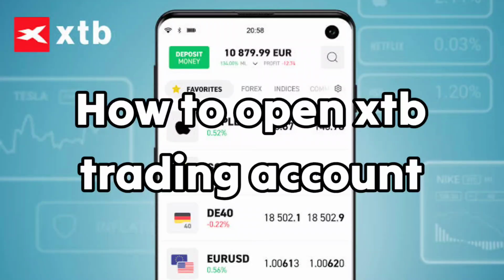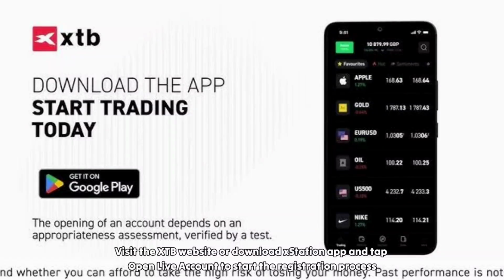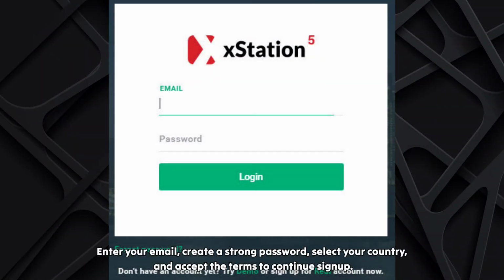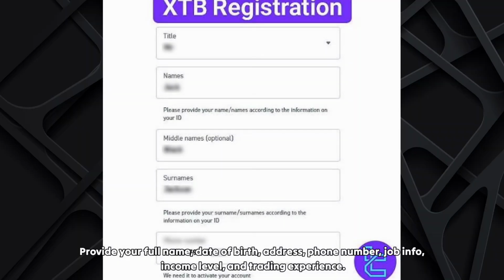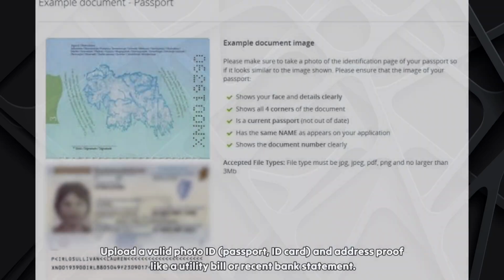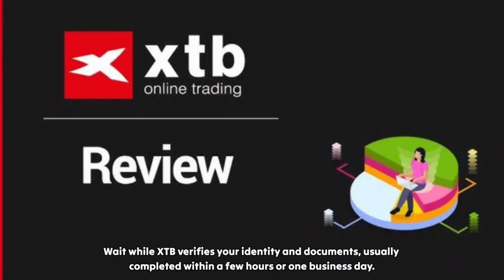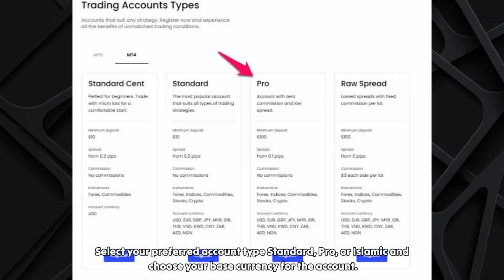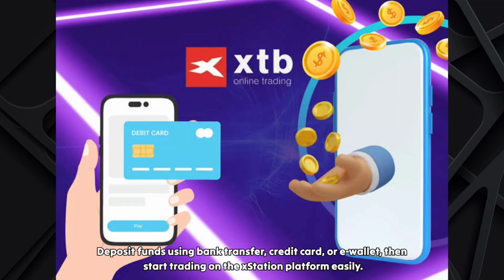How to open XTB trading account (2025) l DoubleZ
How to Open an XTB Trading Account | Step-by-Step Beginner's Guide 📝💹

Looking to start trading with one of Europe’s leading brokers? In this video, you’ll learn how to open an XTB trading account quickly and easily — whether you’re in the USA, UK, Canada, France, or anywhere in Europe.

XTB is a globally trusted platform for trading forex, stocks, indices, crypto, and more. This step-by-step guide will walk you through the account registration process, verification, and how to get started with your first trade.

✅ What You’ll Learn:

🧾 How to register and open a real trading account on XTB

📧 How to verify your identity and documents

💳 How to deposit funds securely

📊 Overview of available trading instruments

⚙️ How to access the xStation platform on web & mobile

🌍 Tips for international users

🎯 Perfect For:

Beginner & intermediate traders

Investors looking to trade CFDs or real stocks

Users migrating from other platforms

People in regulated regions supported by XTB

🌍 Relevant For Viewers In:
🇺🇸 United States (note: limited availability)
🇬🇧 United Kingdom
🇨🇦 Canada
🇫🇷 France
🇩🇪 Germany
🌐 Across the EU and globally

💡 Tip: Ensure your country is supported by XTB and have your valid ID and proof of address ready for a smooth signup process.